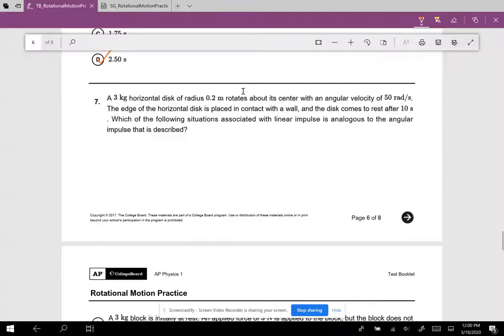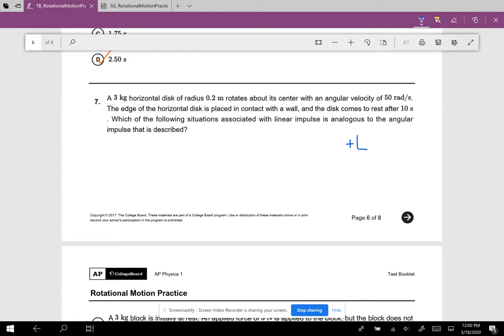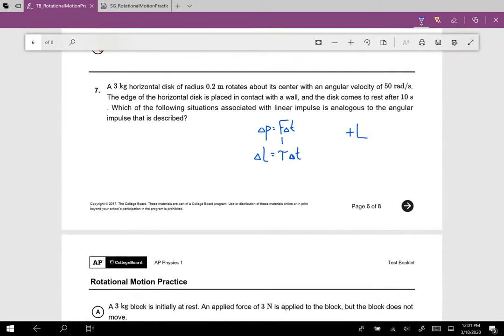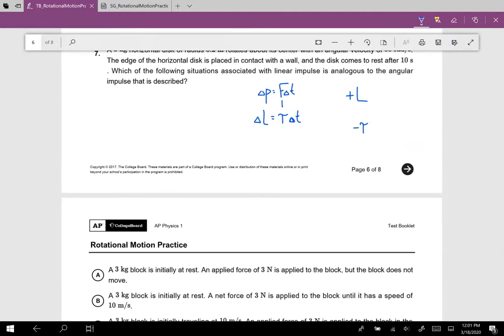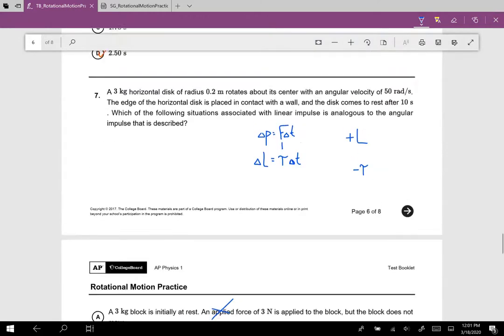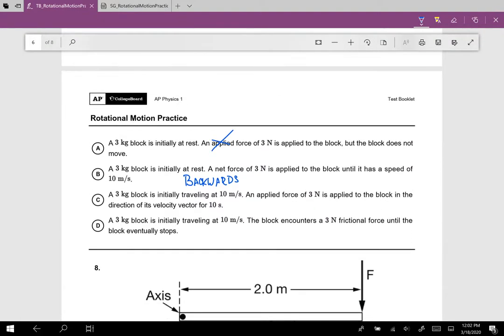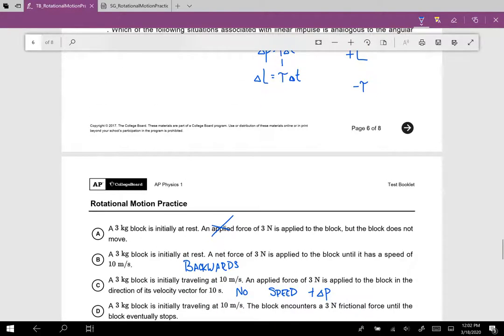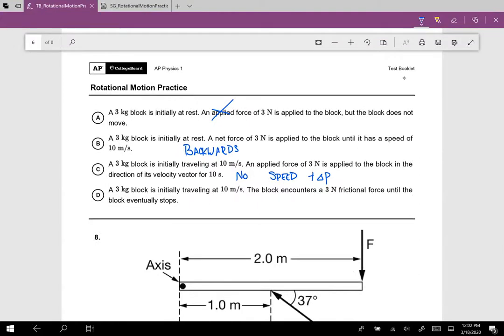Rotational Motion Question 7